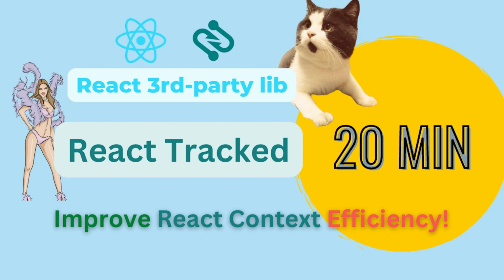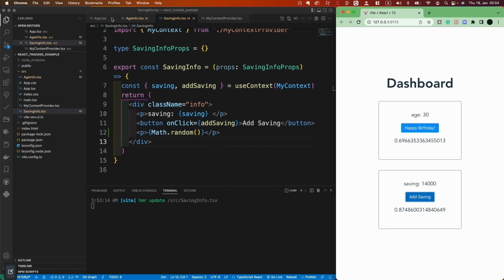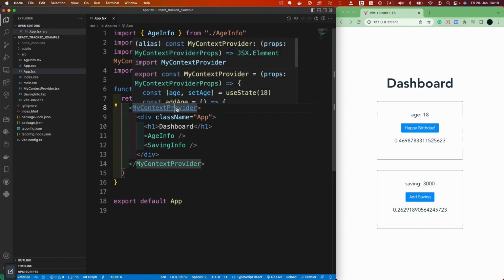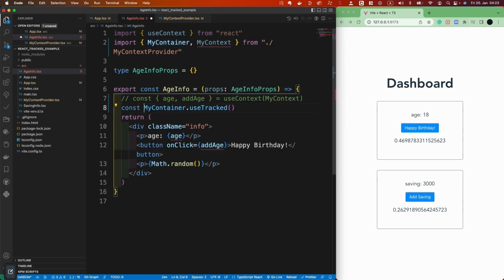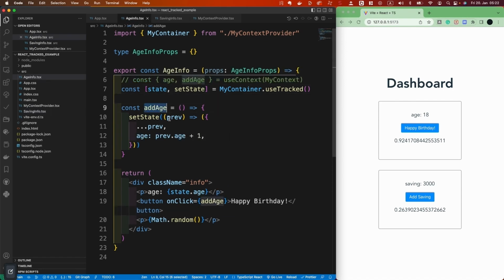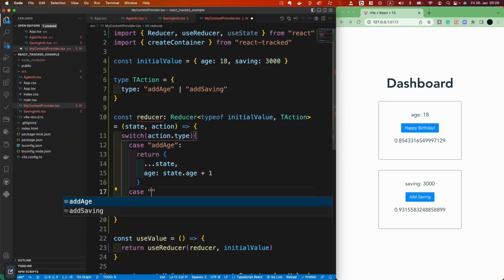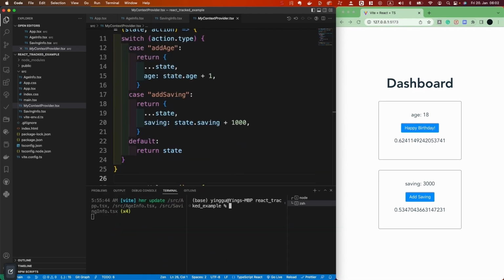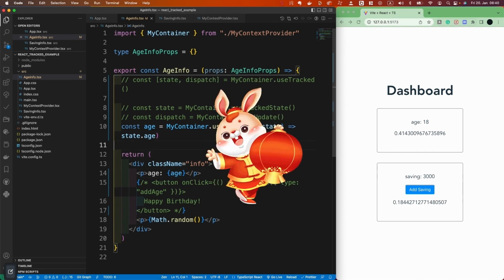[react] react-tracked - improve your react context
React tracked is a react third-party library, which solves the rerender problem of react context. It speed up not only your app but also make your code cleaner and understandable.

installation:
npm install react-tracked

Chapters
00:00 Begin
00:34 Example
00:38 Coding with React Context
01:29 Replace React Context with React-tracked (useState)
13:08 useReducer with React-tracked
18:41 use-immer with React-tracked
20:48 others